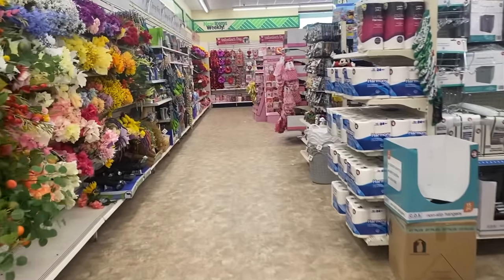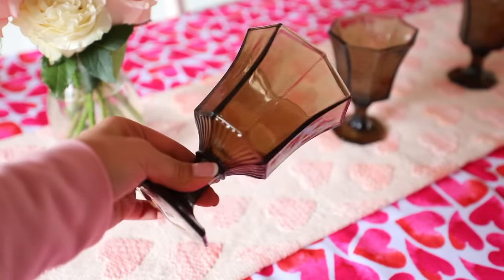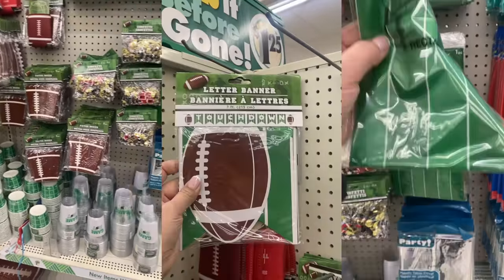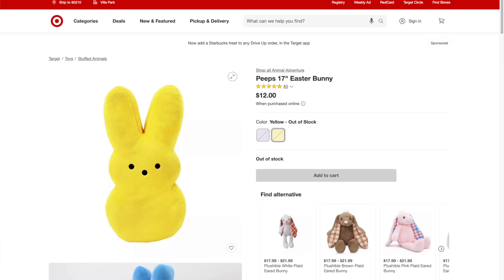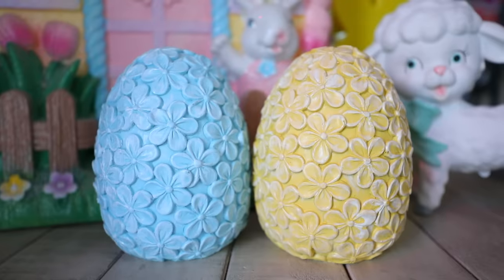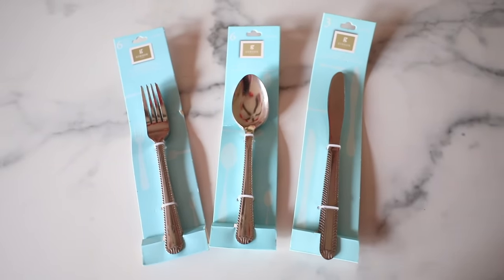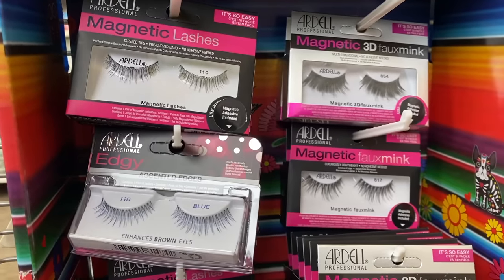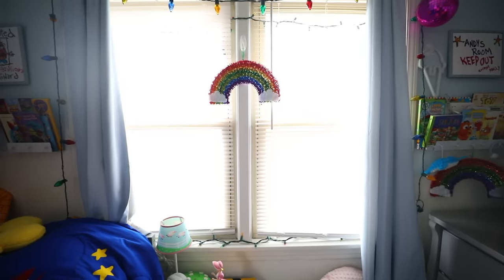20 Things you SHOULD Be Buying at Dollar Tree in February 2024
Dollar Tree Haul from organization to decor, the Dollar Store has got so much!

❤️ Red Gummy Bear:

❤️ Yellow Gummy Bear: